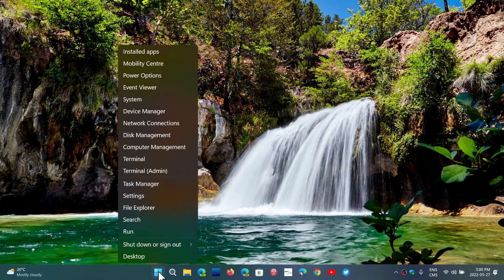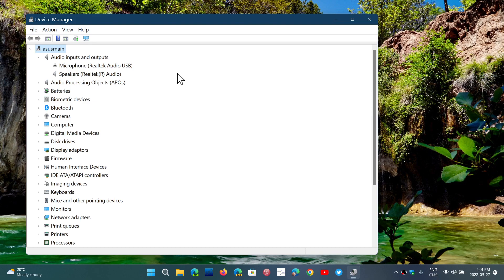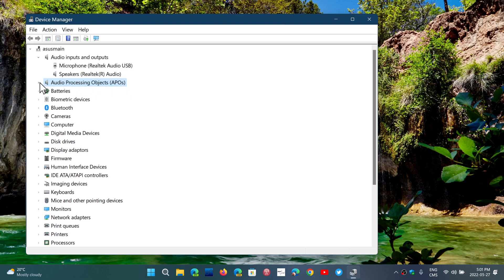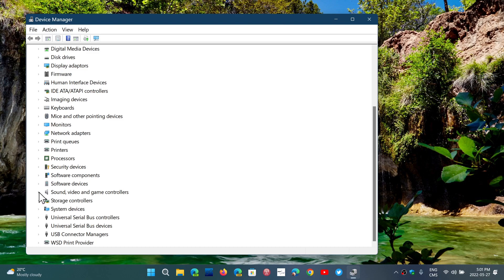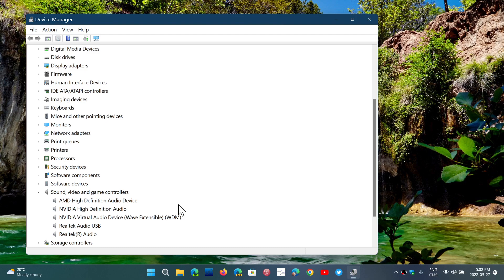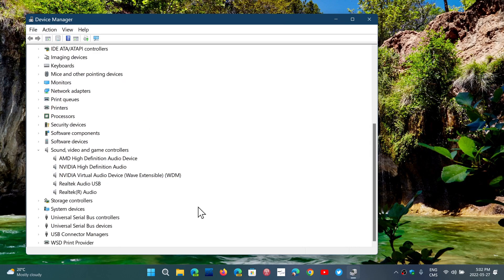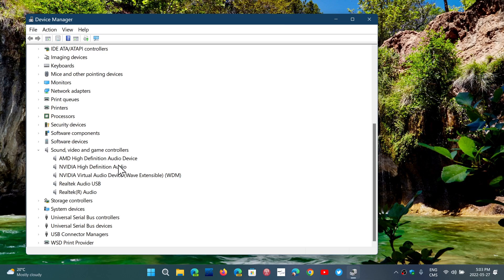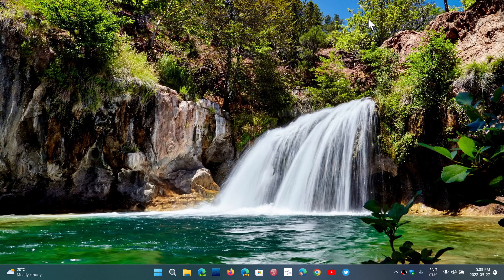Device Manager Audio Input Output and Sound devices in two different categories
The sound devices or Audio devices are split into two different categories in the Device manager